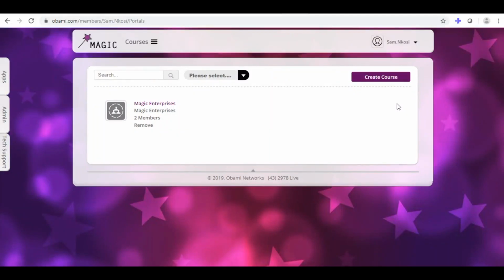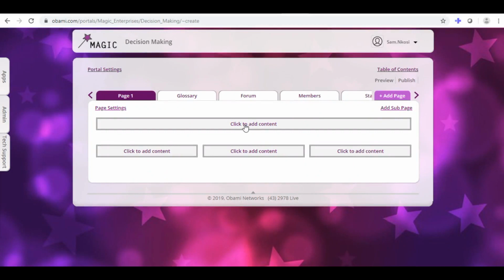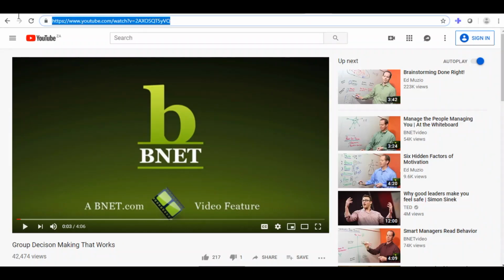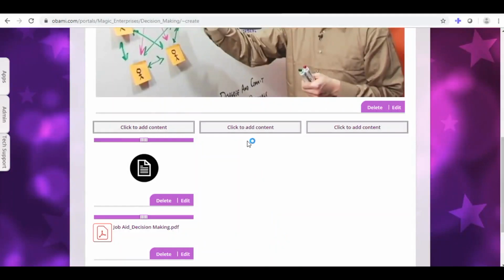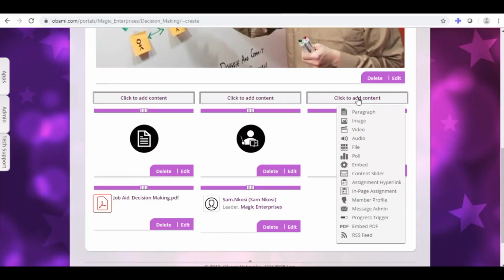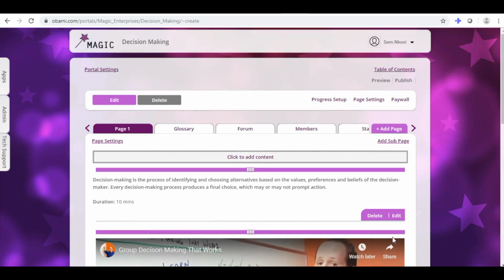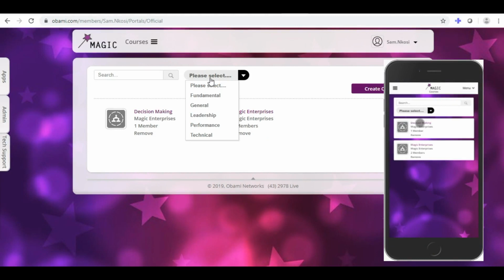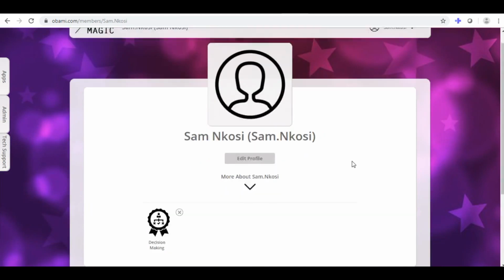Producing Courseware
Creating an online LMS Library is often a daunting process. But it can be simple and straightforward, if you know what to do and have the right tech in place. The Obami platform is well suited for the uploading and sharing of learning materials within an organisation, providing just-in-time resources for employees in their times of need.